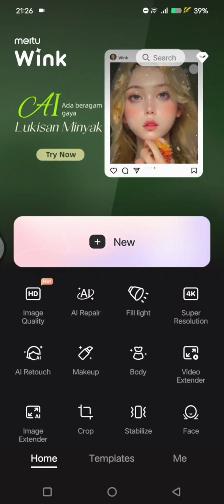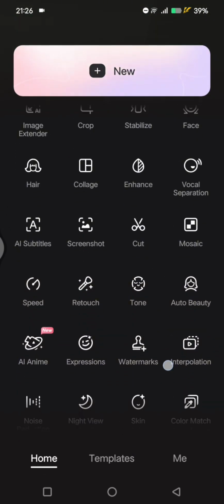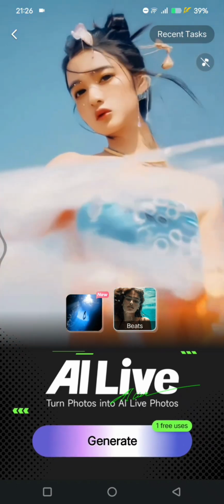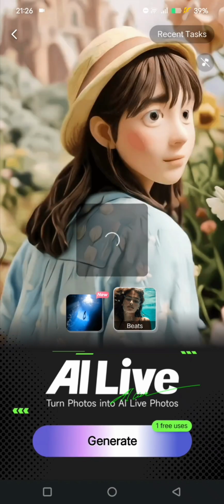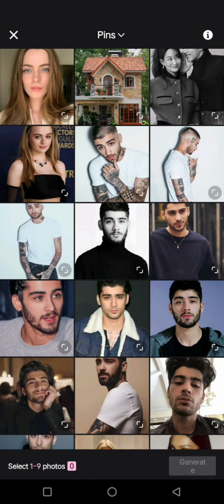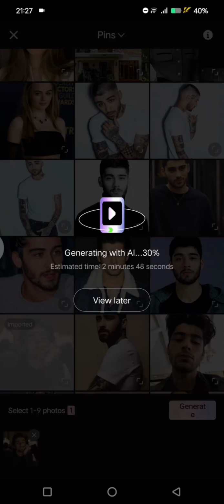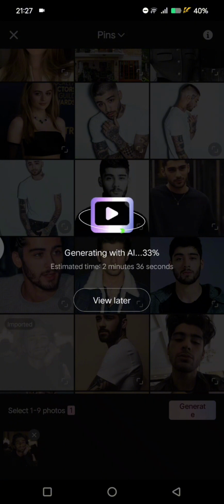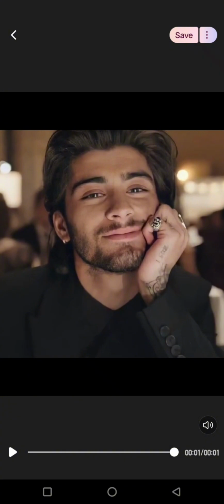Bring Your Photos to Life: AI Animation on Wink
This is how to turn your photos into live photos on Wink